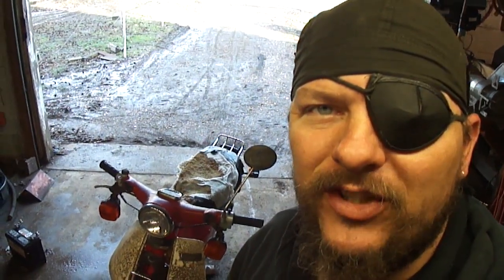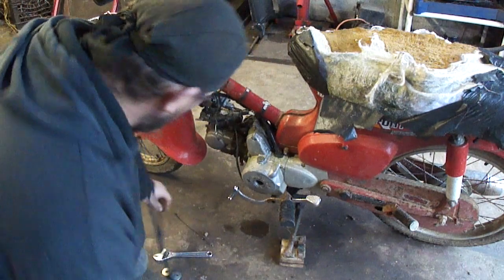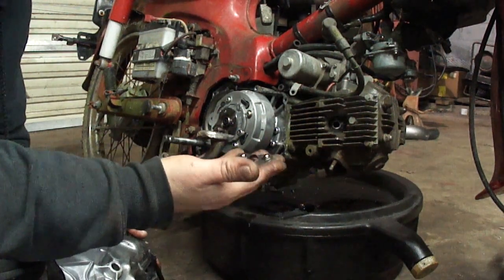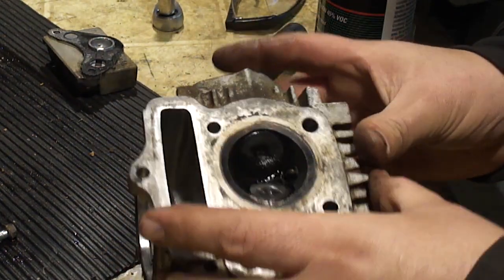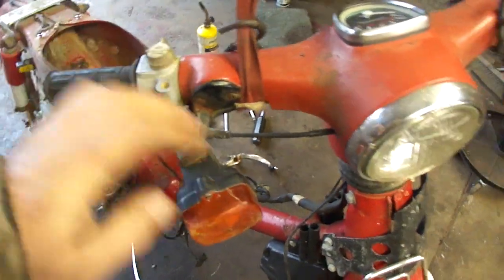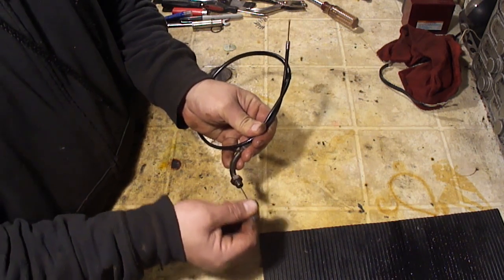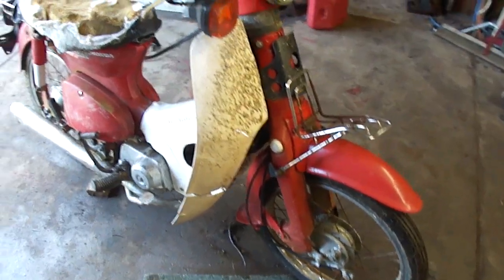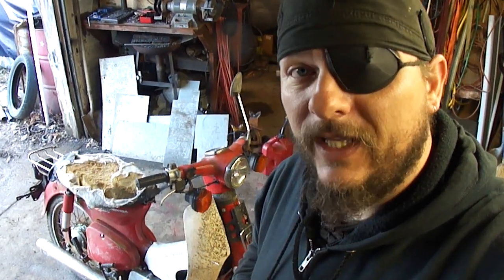Honda Passport C70 Engine Stuck Will It Run?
I found this bike in a back yard with one wheel in the grave and the other on the scrap pile. I can't stand to see a classic motorcycle be crushed so, I decided to bring it home and show this bike some much needed attention.